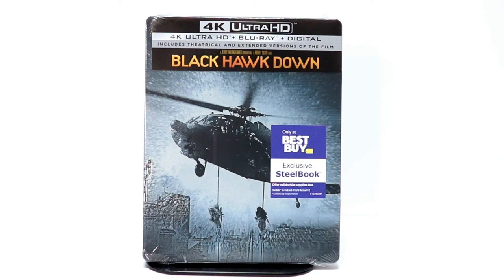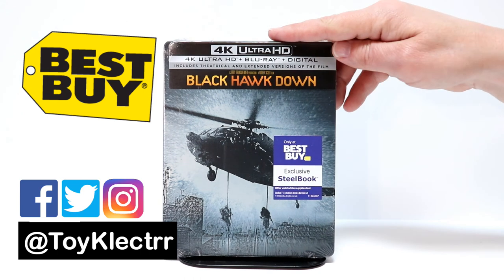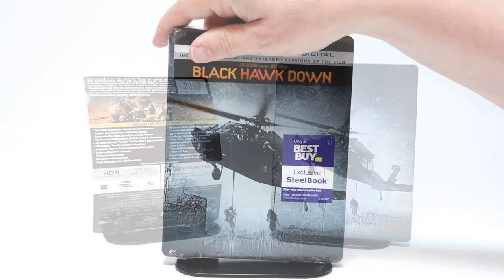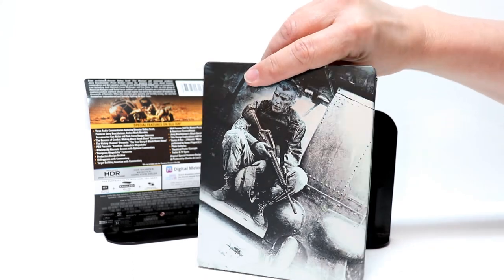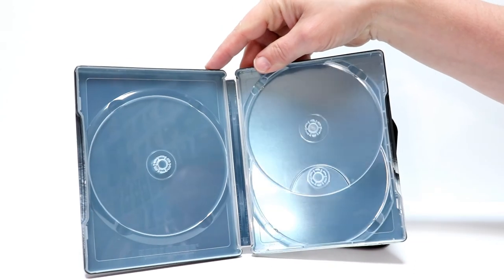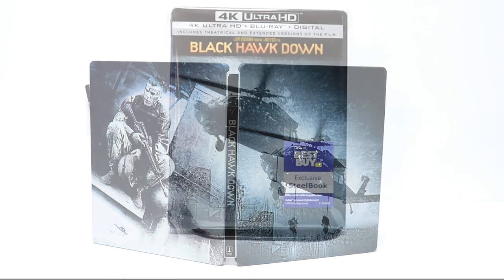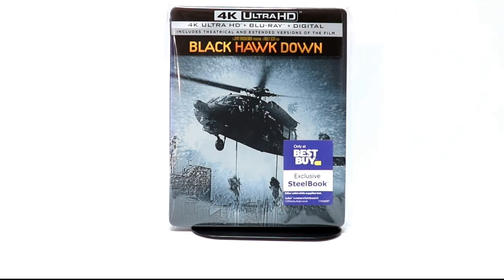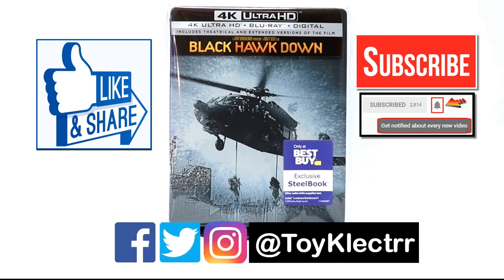Black Hawk Down - 4K Ultra HD Blu-ray - Best Buy Exclusive Steelbook Unboxing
Check out my Black Hawk Down 4K Ultra HD Blu-ray Best Buy Exclusive steelbook Unboxing!

Purchase the 4K Ultra HD Blu-ray

These are the bags I use to protect my Steelbooks and Slipcovers: